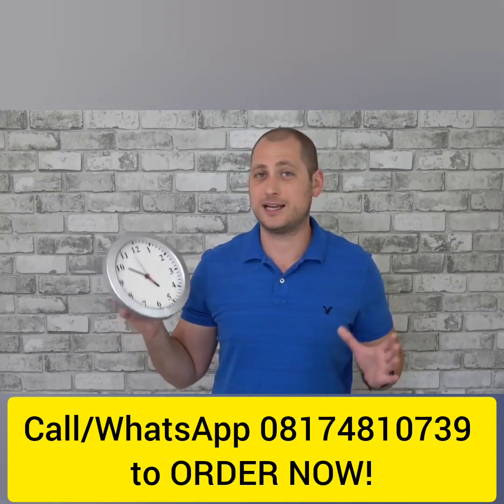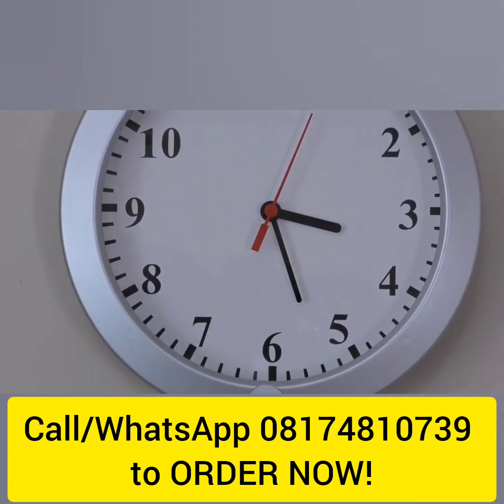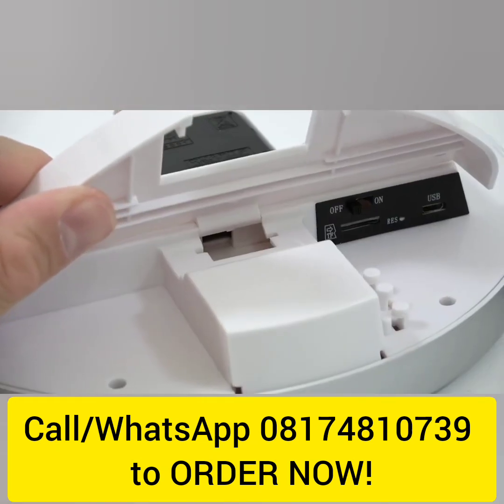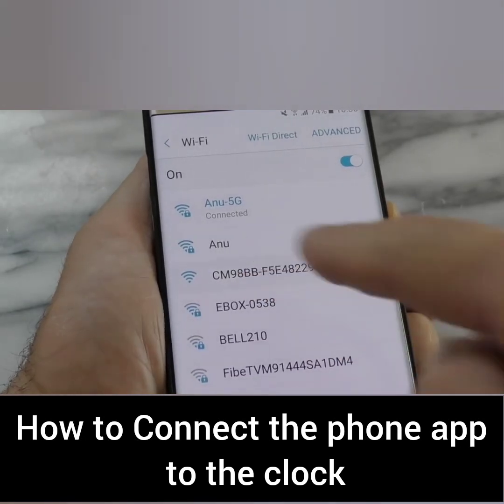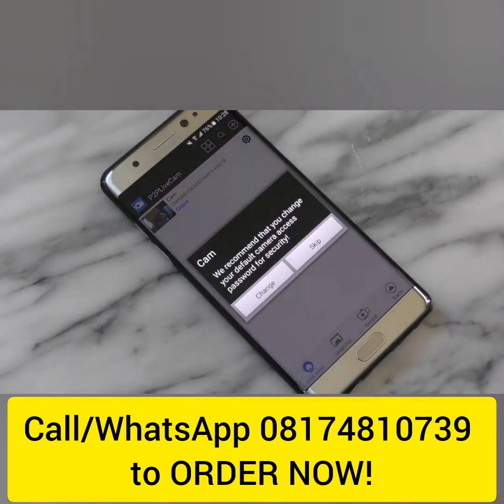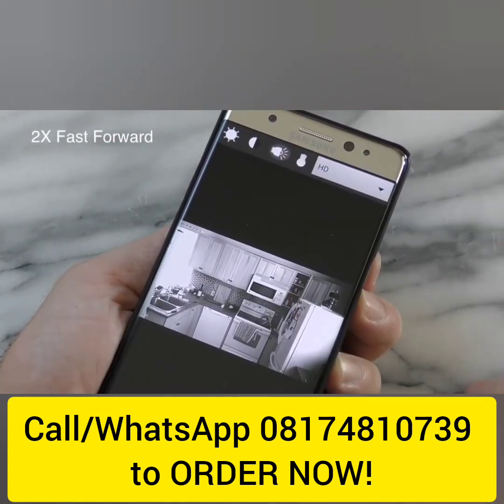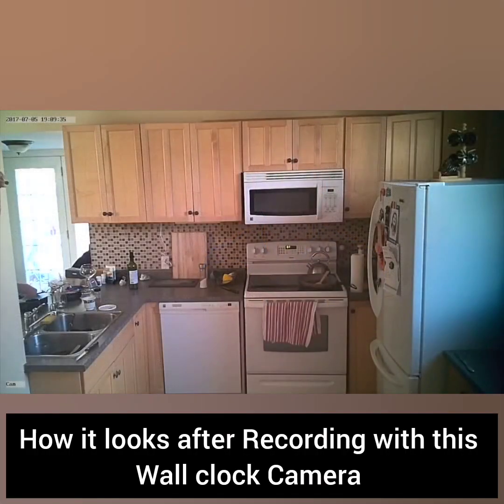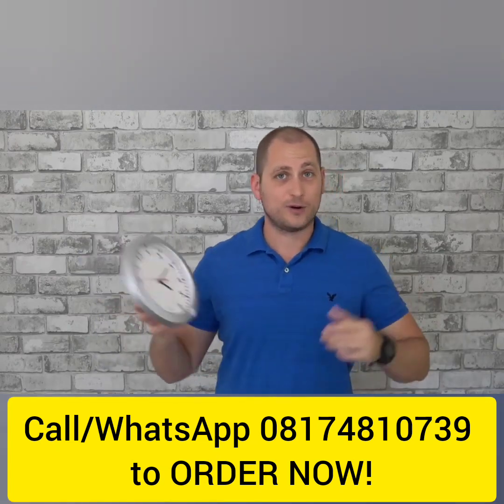spy wall clock